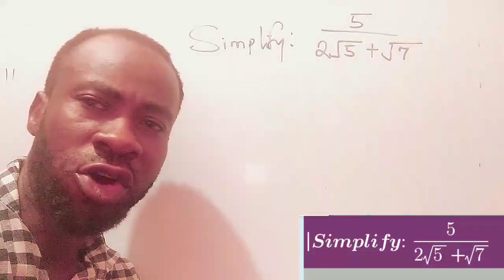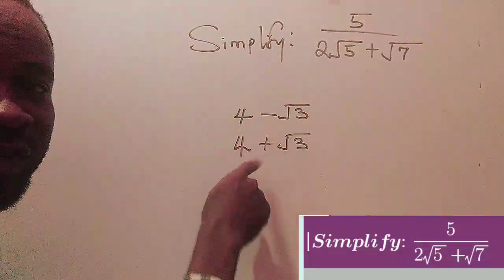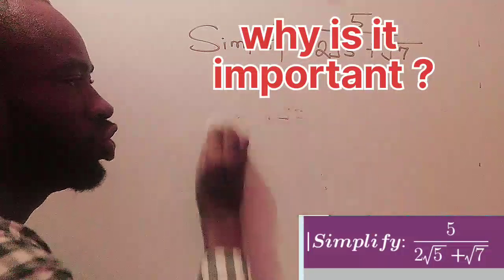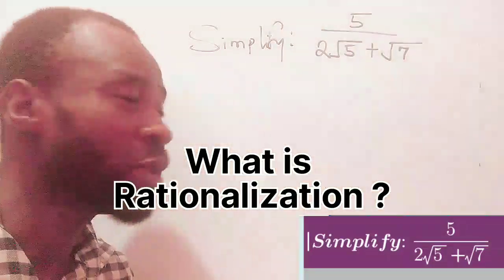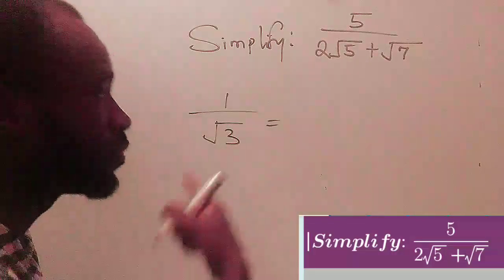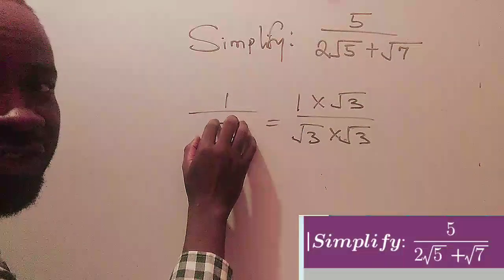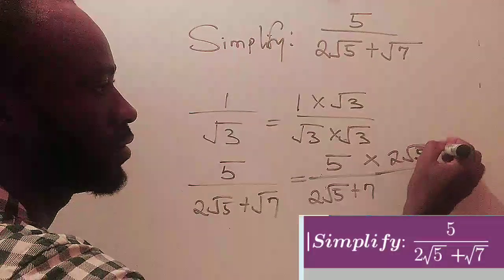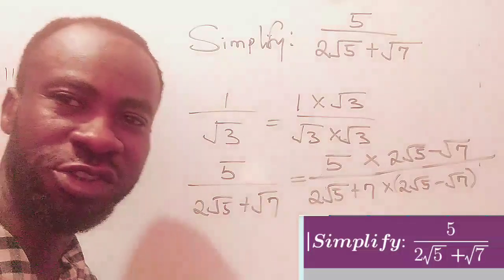what is Conjugate and Rationalization of Surds?